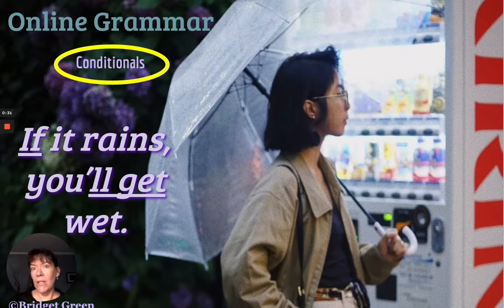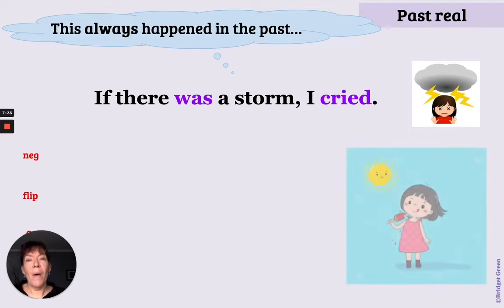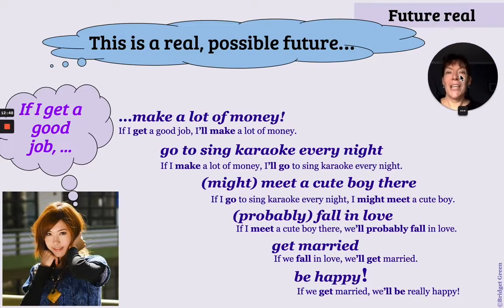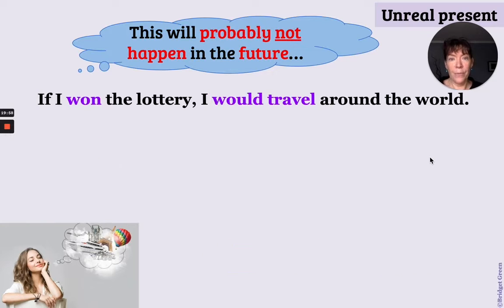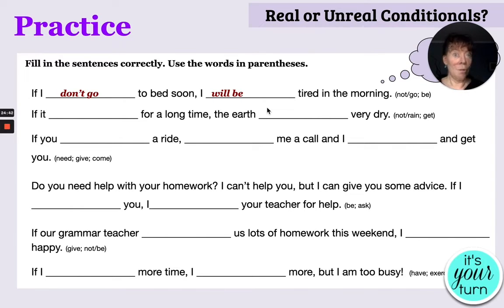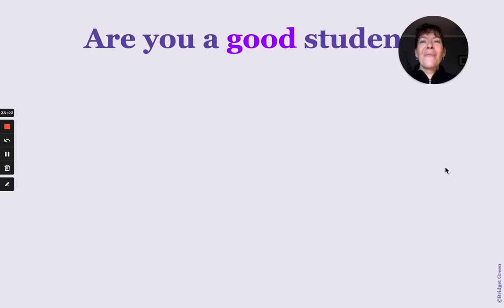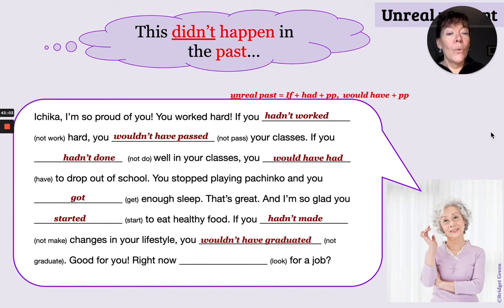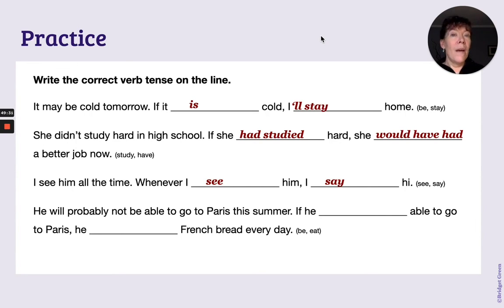If Conditionals SCC